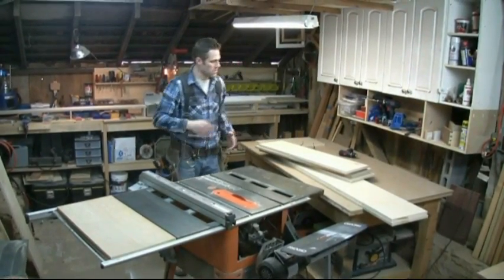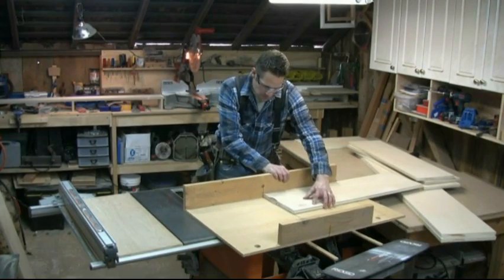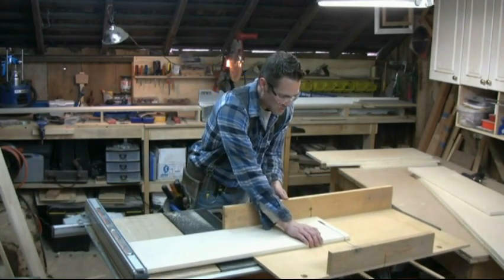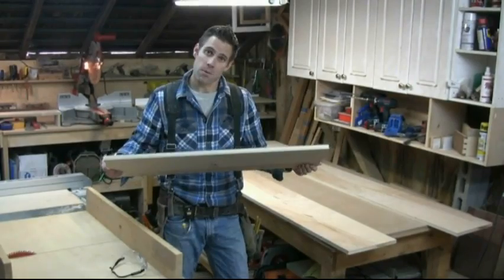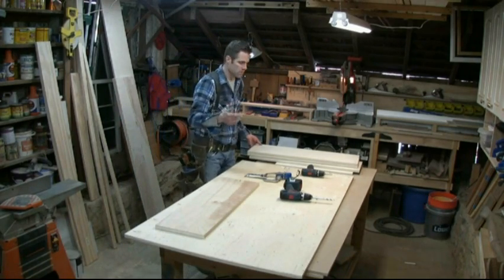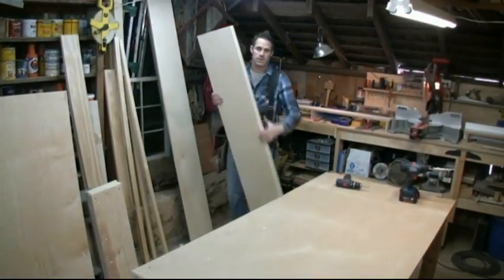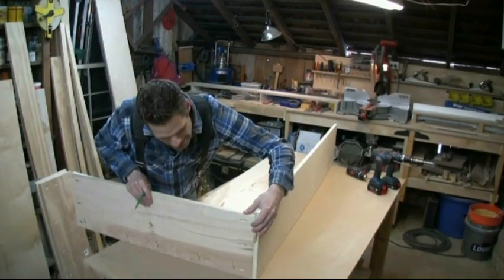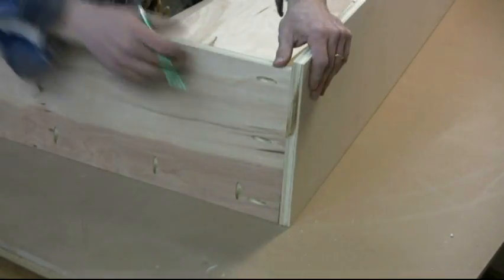How to Build a Bookcase - Part 2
Follow along with Jeff Devlin as he builds the Kreg Jig® Bookcase.